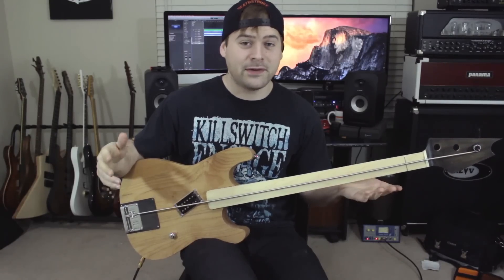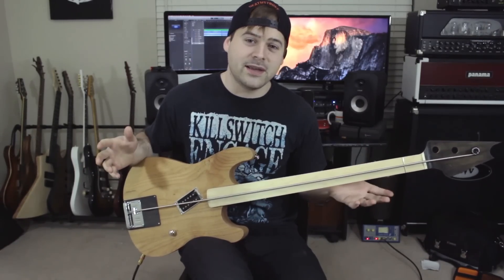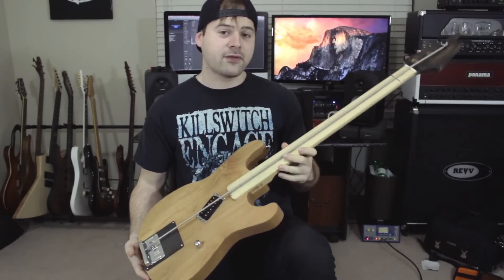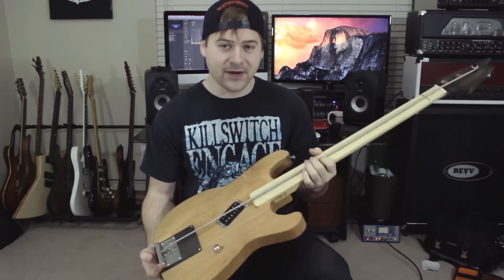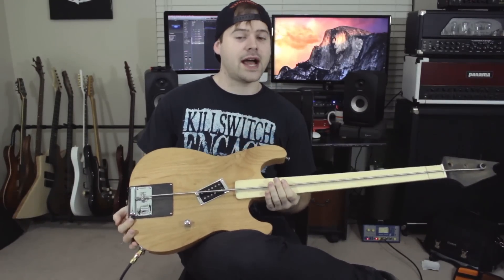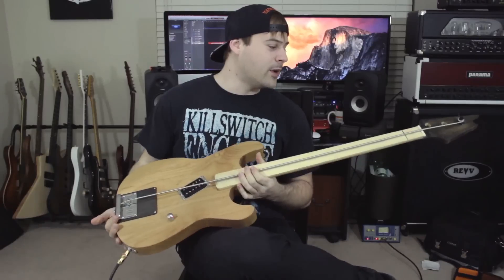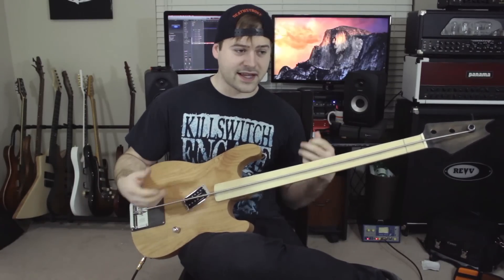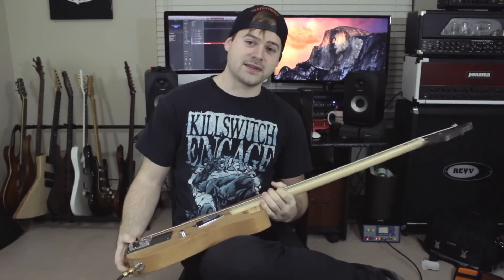Custom Djent Guitar (closer look)